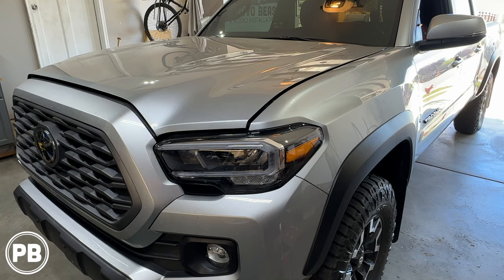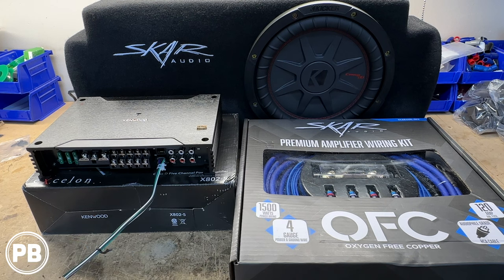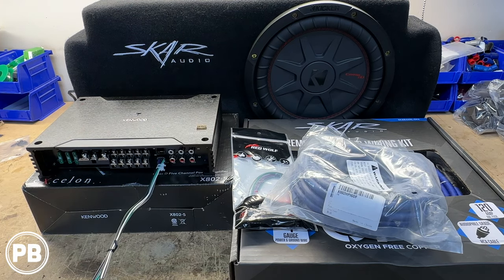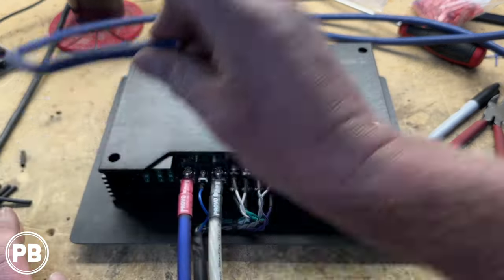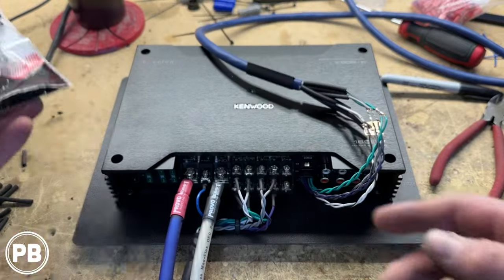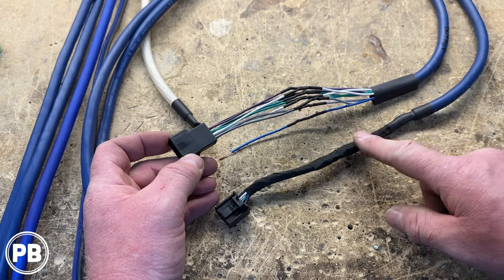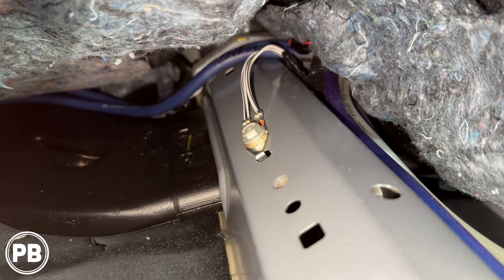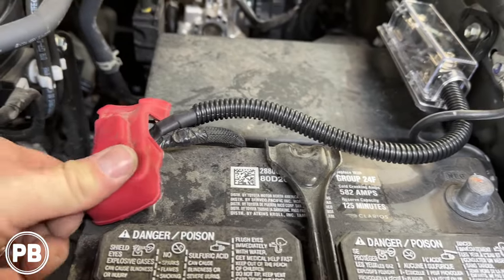2016 - 2024 Toyota Tacoma 5 Channel Amp and Sub Install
Watch a full tutorial as a 2023 Toyota Tacoma will have a new 5 Channel Kenwood Amplifier and Kicker Subwoofer installed to the factory audio sound system. This amp and sub will provide power to the door / dash speakers and subwoofer for a significant enhanced audio experience.

Note: This vehicle wasn't equipped with JBL from the factory - If you have JBL, and you plan on replacing the factory JBL amplifier with a new 5 channel amplifier, we will link those parts to bypass that amp below.

This video applies to Toyota Tacoma models for years 2016, 2017, 2018, 2019, 2020, 2021, 2022, 2023 and 2024. This video also includes amplifier wiring, rack assembly, factory integration, and installation.

*Kenwood 5 Channel Amplifier
-Optional Bass Knob (not included w/ amp)
*Kicker Comp RT 10" Shallow Mount Subwoofer DVC 4
*Skar Audio Tacoma Subwoofer Box (Empty)
--NOTE: The Skar LOADED enclosure (Skar sub comes already in box) comes wired to 1 ohm, where most 5 channel amplifiers are not 1 ohm stable on the sub output (like the Kenwood we used).  We recommend the empty enclosure so you can add a sub to be wired to 2 ohms which will be stable at most 5 channel amplifiers!

*Red Wolf T Harness Adapter (2020 and newer Audio Only)
-For a full T harness, use the Pac LPHTY02 (with accessory power)
-For 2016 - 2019, use this Red Wolf T harness
-OR the Pac LPHTY01

*Skar Audio OFC 4 Gauge Amp Wiring Kit
*9 Conductor Cable Speaker Wire 20'
-If you need a Line out converter for your install, here are some options:
-Basic 4 channel LOC
-Mid-grade 4 channel LOC
-Premium 5/6 channel LOC
*ABS Plastic Sheet 12x12"

**If you have JBL and will be replacing the factory amplifier while retaining the OEM Radio, here are the parts needed according to your year Tacoma (according to PAC):
*Pac AP4-TY12 Amp Pro LOC (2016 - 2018)
*Pac AP4-TY13 R.2 Amp Pro LOC (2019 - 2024)
If you factory JBL radio controls the EQ, Fade, Balance, and volume at the radio itself and NOT digitally via the amplifier, you MAY be able to avoid the PAC Amp Pro Harness (although they are a great solution) and use the Pac LPHTY01 or LPHTY02 breakout harness instead (depending on your year) AND the Amplifier Bypass harness linked below and your chosen LOC.
*Pac APH-TY04 JBL Amplifier Bypass Harness (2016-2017)
*Pac APH-TY01 JBL Amplifier Bypass Harness (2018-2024)